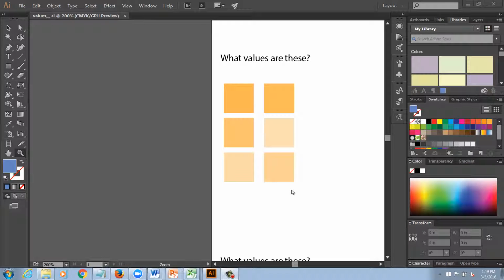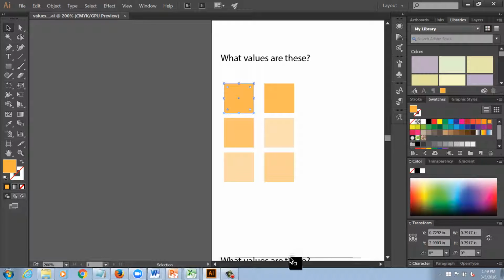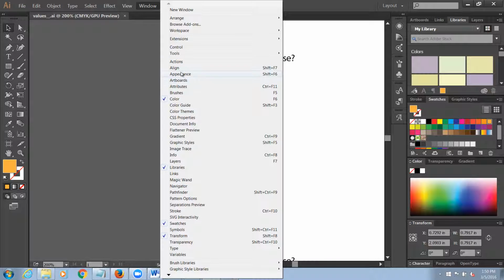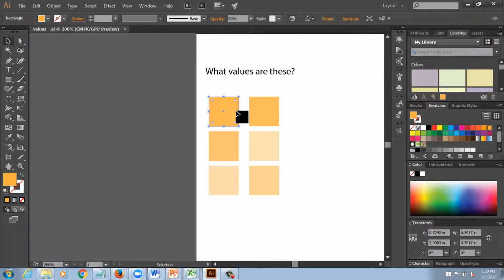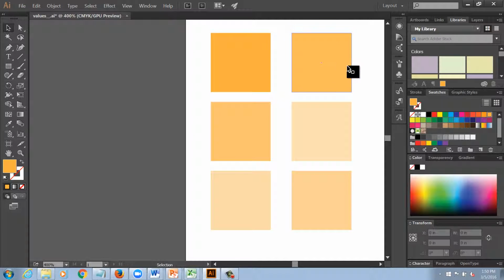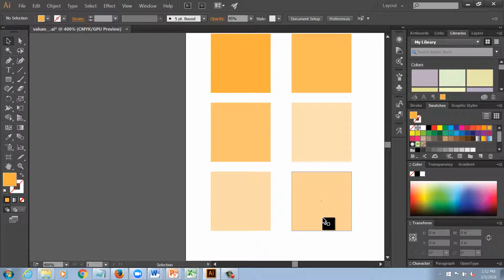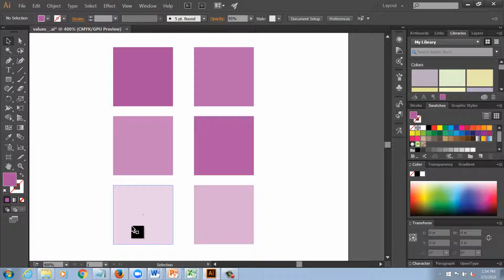Color Value Exercise